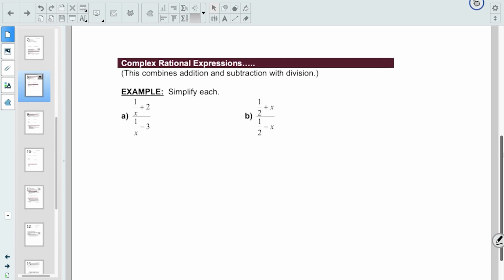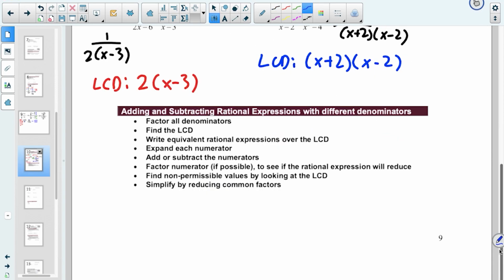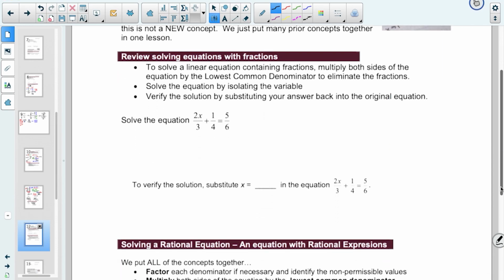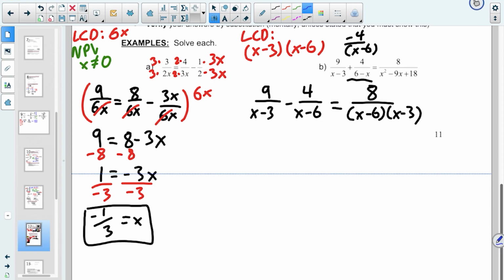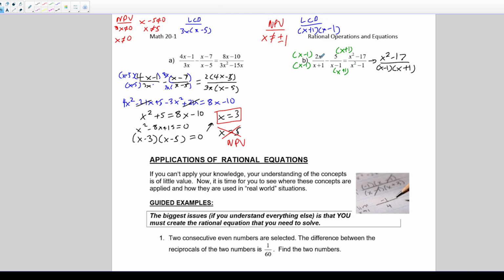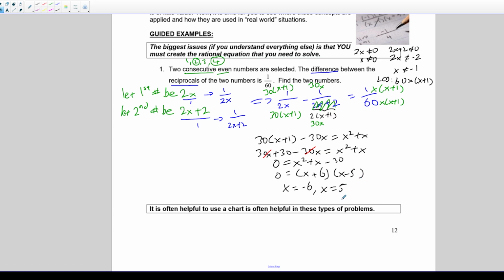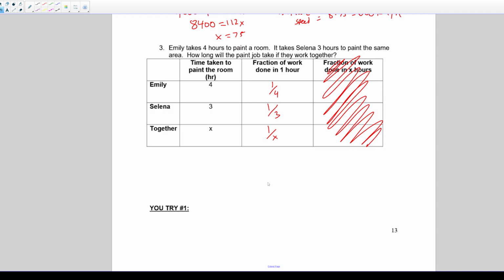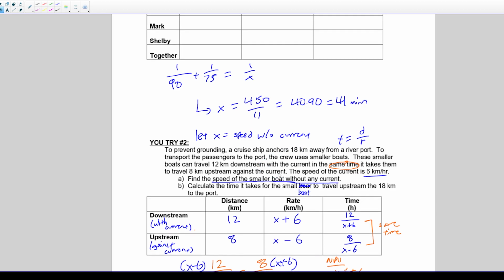Math 20-1: AN4/AN5/AN6 Rational Operations and Rational Equations Part Two